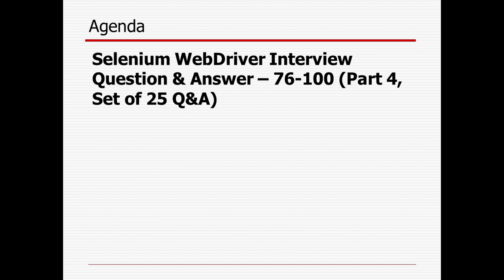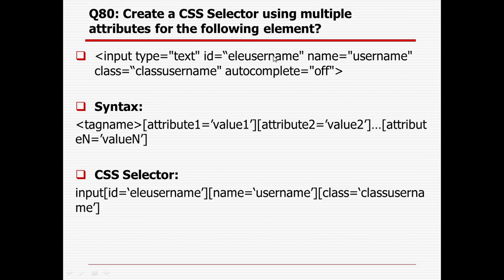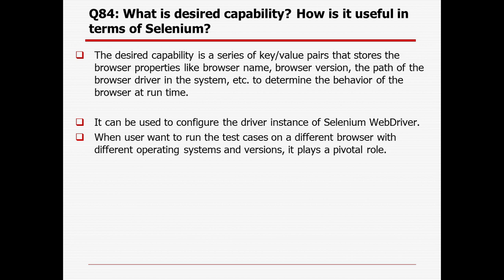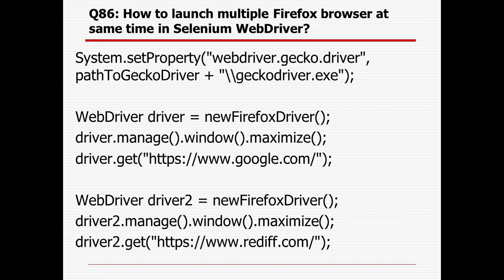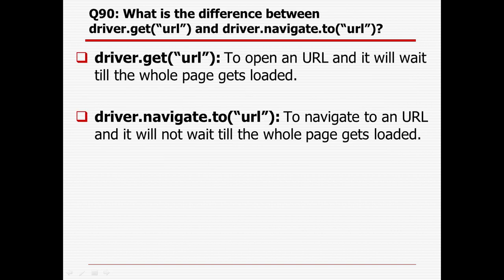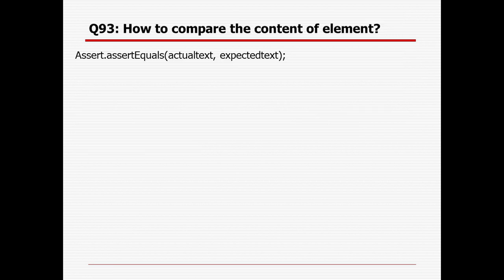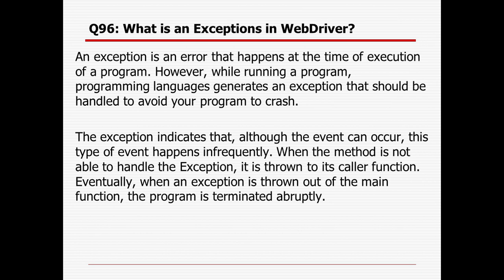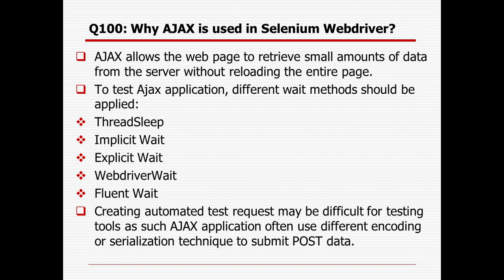Selenium Interview Question & Answer – Part 4 (Set of 25 Q&A)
Selenium WebDriver Interview Question & Answer – Part 4 (Set of 25 Q&A) by Haradhan Pal

Selenium,
Automation,
testing,
java,
Java,
webdriver,
selenium interview questions,
selenium framework,
selenium tutorial,
java tutorial,
Haradhan Pal,
haradhan pal,
Haradhan Automation Library,
haradhan automation library,
haradhan,
java basics,
java basics concepts,
java advanced,
automation testing,
automation testing selenium,
automation framework,
selenium,
automation,
automation testing,
Eclipse,
eclipse,
chrome driver,
Chrome Driver,
IE Driver,
GeckoDriver,
gecko driver,
ie driver,
object,
class,
Object,
Class,
Testing,
WebDriver,,
selenium webdriver,
selenium testing,
haradhan automation,
automation library